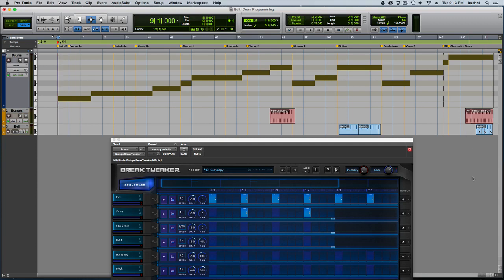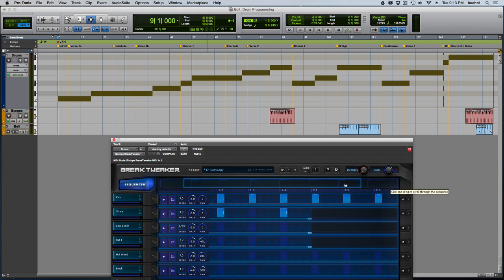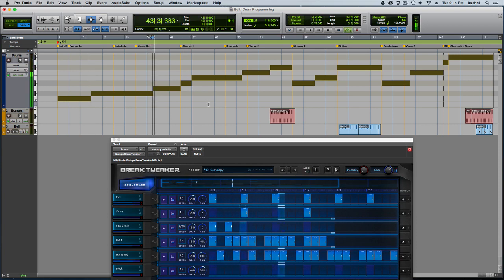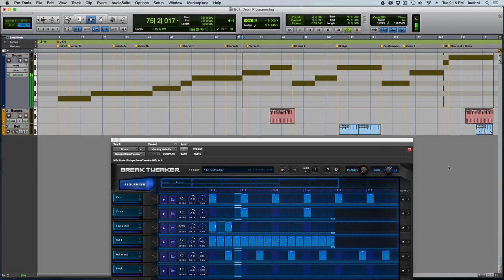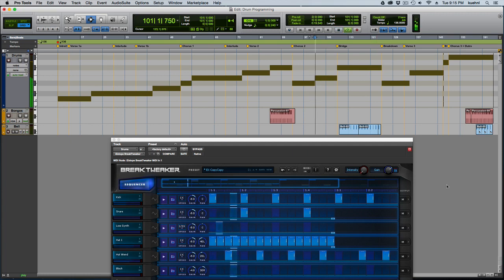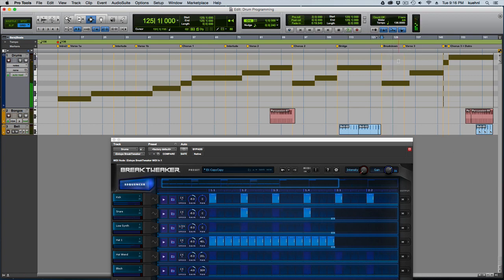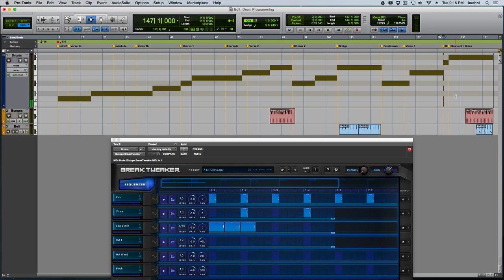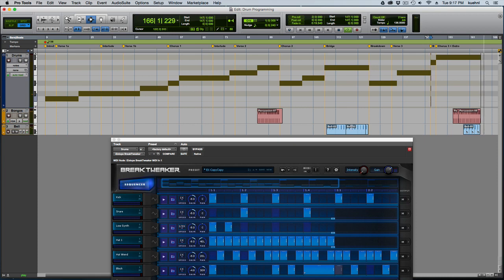Electronic Music 101: Drum Programming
I ask my intro students to copy the arrangement of their favorite electronic tune as the basis for their own first tune. Then their first task is to program drums for the entire arrangement. This is my example inspired by the arrangement of NIN's "Copy of A."

NOTE:  I recorded this in a hotel room with a USB mic so please don't send me comments about the quality of the voiceover.  LOL